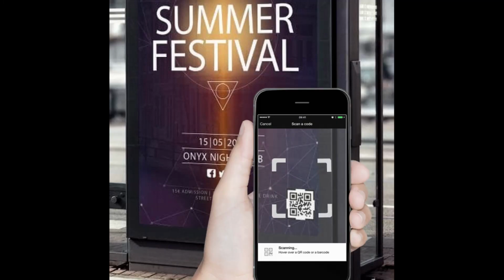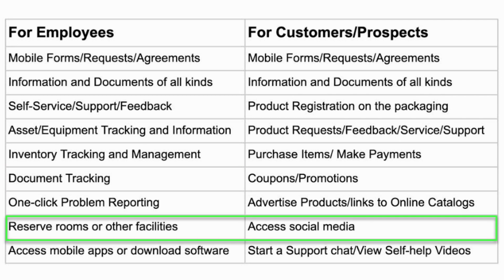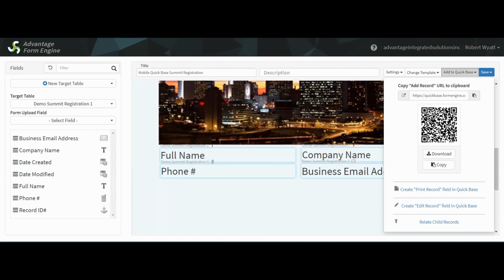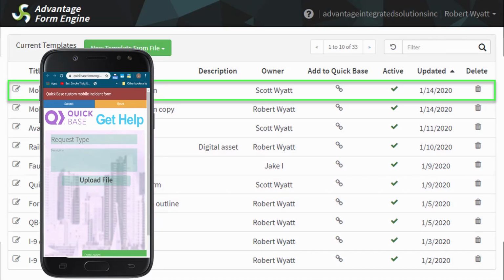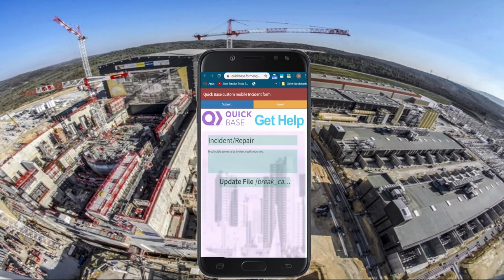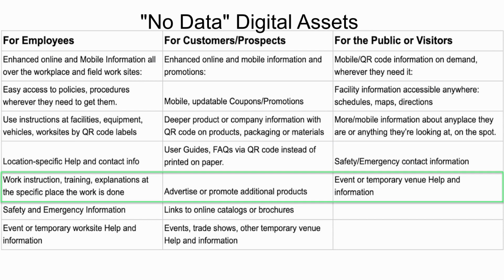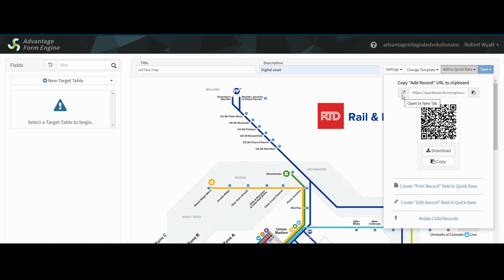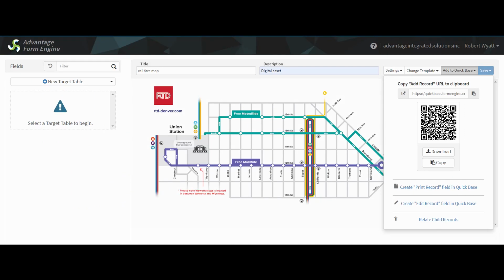The Form Engine for Quick Base - QR Codes and Digital Assets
This Advanced Features video shows how to use QR Codes and "No-Data" Digital Assets in the Form Engine for Quick Base.  These are remarkable new capabilities that can improve your business and service to your customers, employees and others.  The patent-pending Form Engine enables you to no-code digitize business and legal forms and documents of all kinds into online forms with e-signatures in Quick Base. This follows the Quickstart video that should be viewed first,